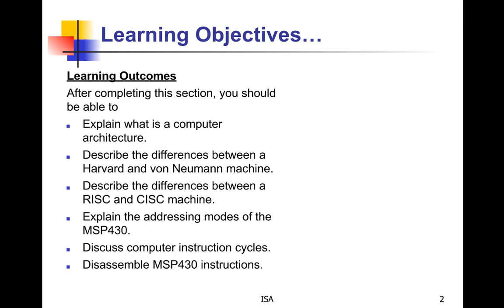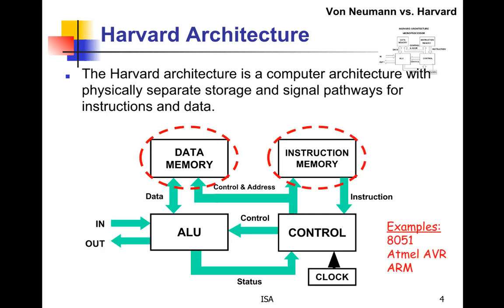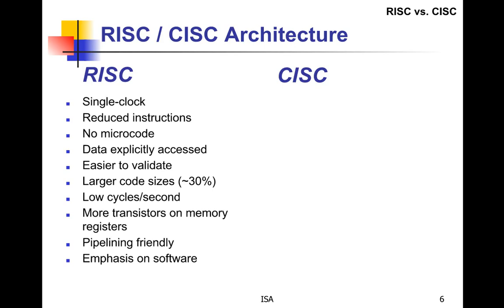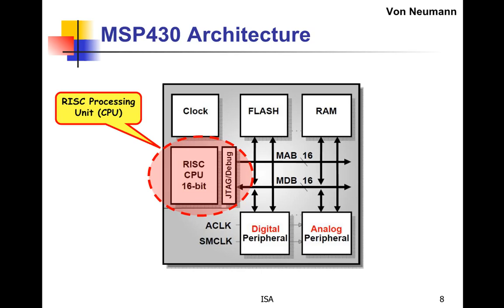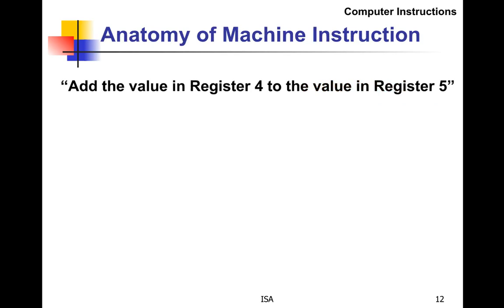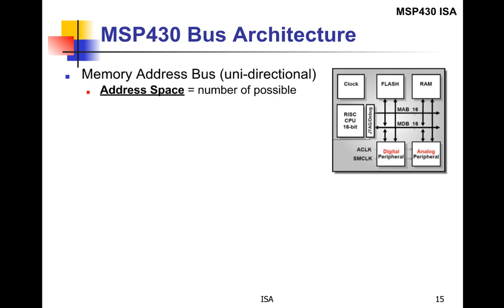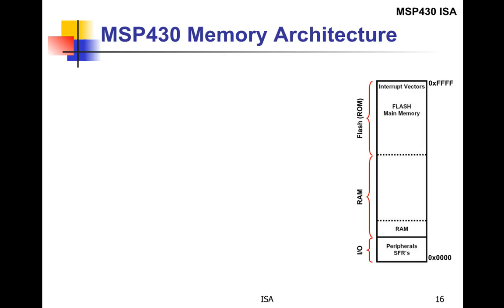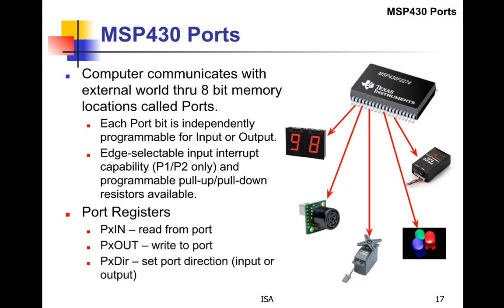ISA 1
Introduction to instruction Set Archatecture